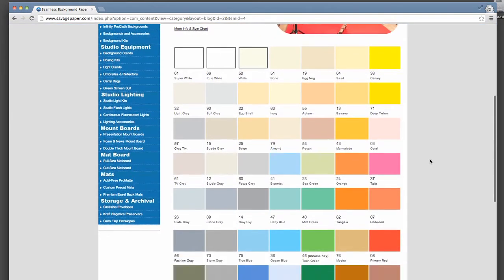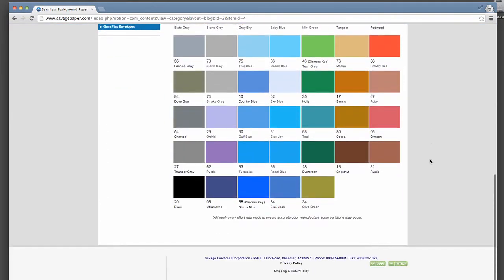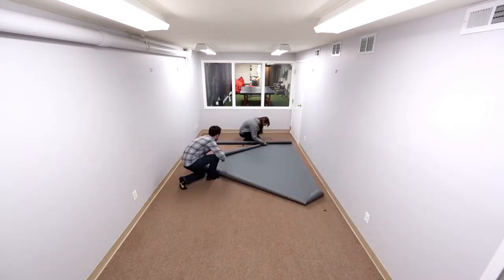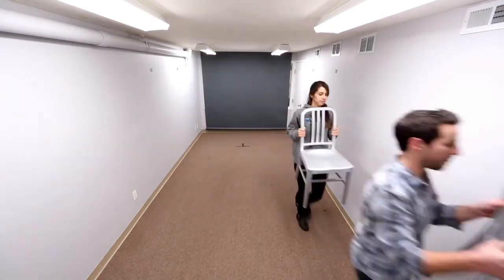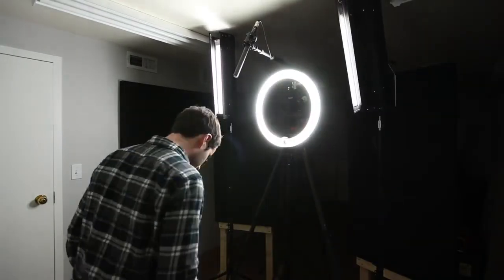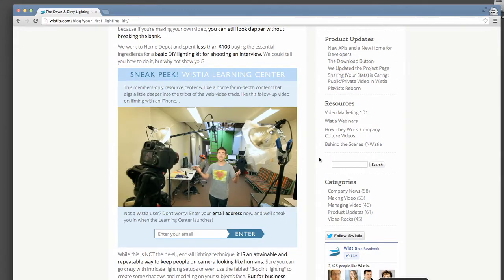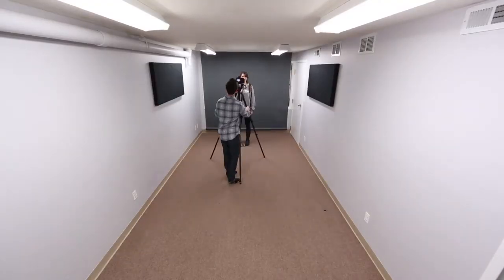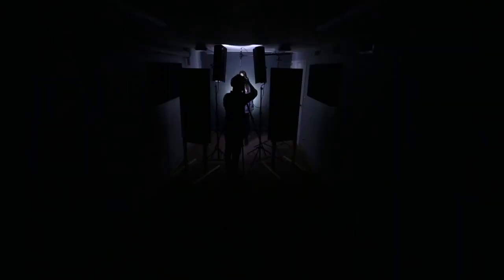Wistia Course Creation Compilation - learn Online Course Creation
Videos on creating videos from our friends at Wistia. Whoh.   This course is a continuously updated compilation of ingenious tips and simple techniques to supercharge your course creation. Each lecture is short, sweet and stylish, with actionable tips for improving your videos.   The topics covered in this compilation are diverse, from setting up your studio on a shoestring budget, to getting loose before you go on camera. Wistia practices what they preach, and each video is an excellent example of what's possible when you adhere to the best practices of video production.   Explore this free course and come back regularly as we will add new videos when they become available. And get an extra-large free account with additional video hosting and extra bandwidth
this is the best Online Course Creation course. you can download and watch for free after enroll.